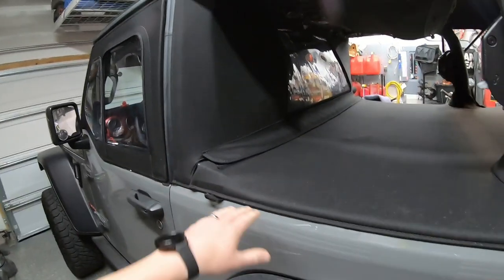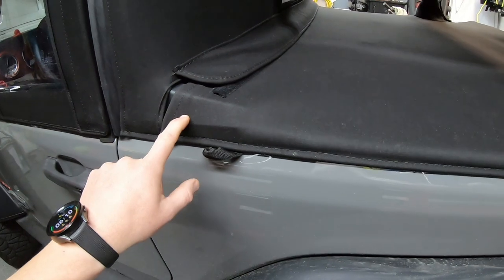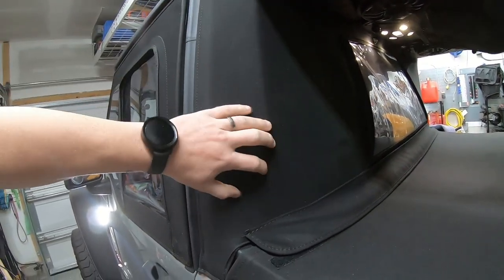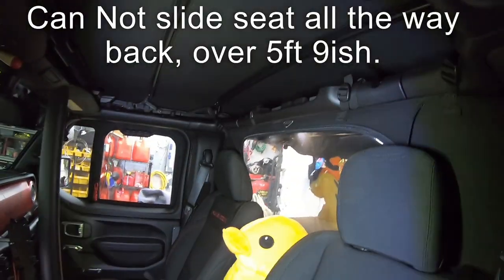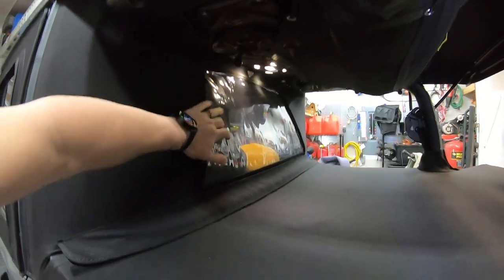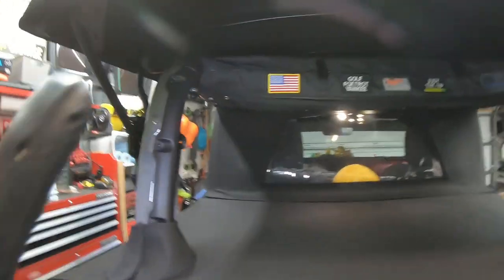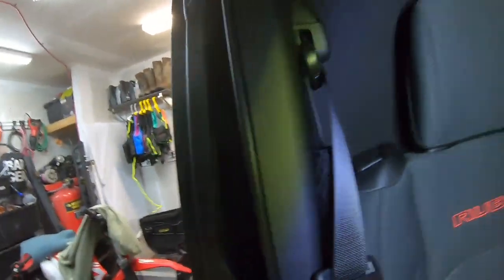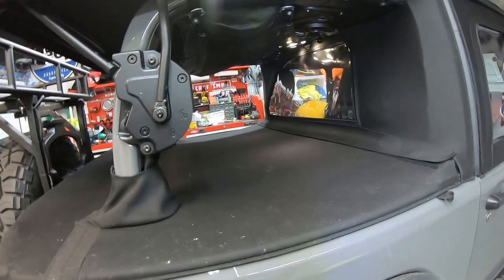MasterTop Tonneau Cover and Wind Stopper for 2 Door JL Wrangler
MasterTop Wind Stopper & Tonneau Cover Combo Kit
14441524 - Master Twill Premium Hard Top
14440524 - Master Twill Premium Soft Top
14441535 - Black Diamond Hard Top
14440535 - Black Diamond Soft Top

2 door Tonneau Cover only
Soft top
Hard top

4 Door version